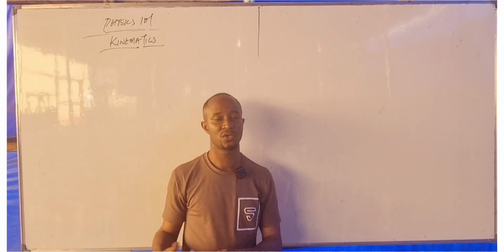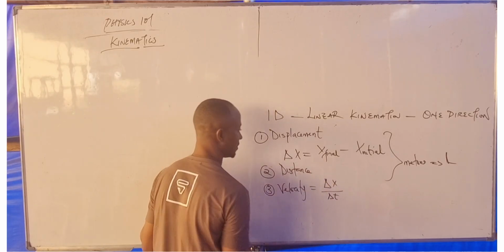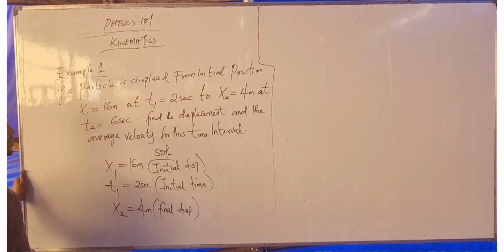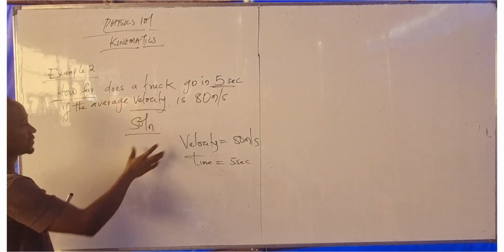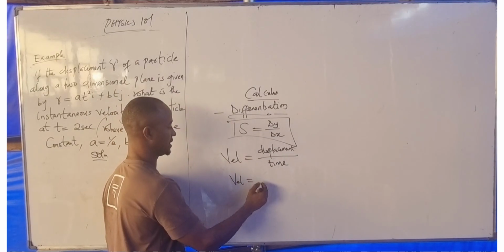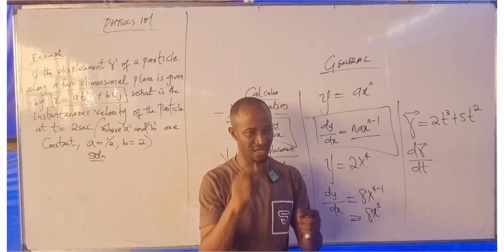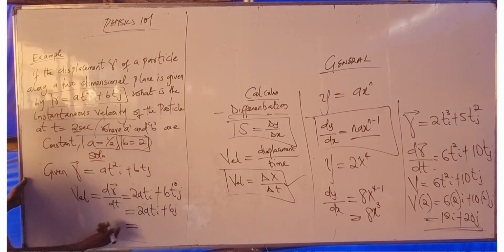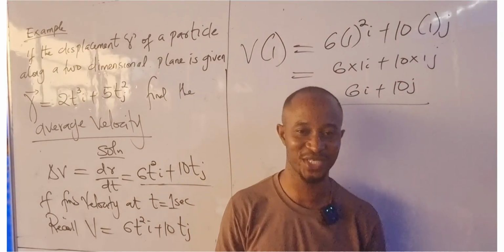Linear Kinematics Explained | Velocity, Acceleration & Differentiation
In this lesson on Linear Kinematics, I explained motion using velocity and acceleration without focusing on the four equations of motion.

The video covers:

Meaning of velocity and acceleration

Solving basic kinematics questions

Using differentiation to find velocity and acceleration

Applying calculus to two-dimensional motion problems

This lesson is suitable for SS3 students, UTME candidates, and first-year university students who want to understand kinematics conceptually, not by memorization.

📚 No force involved — strictly kinematics.